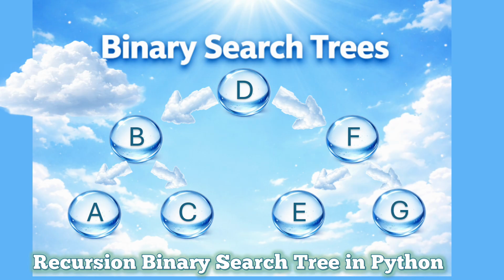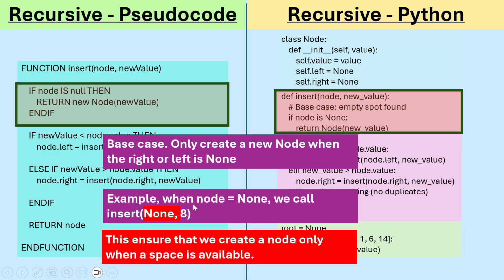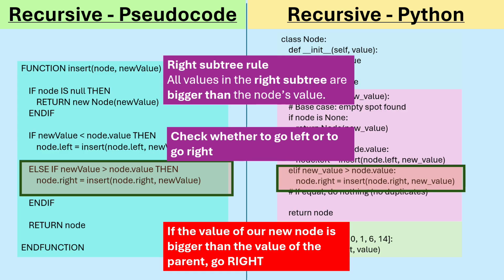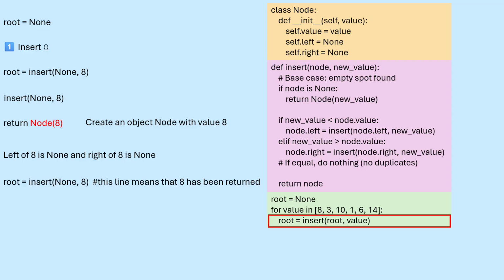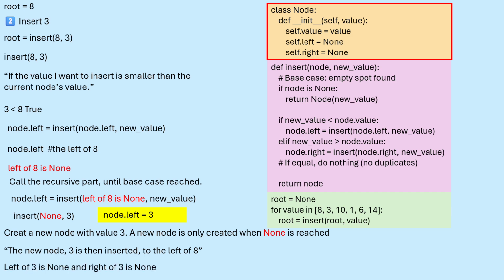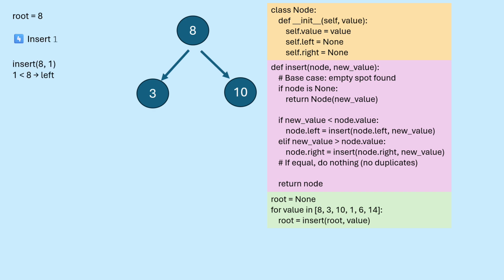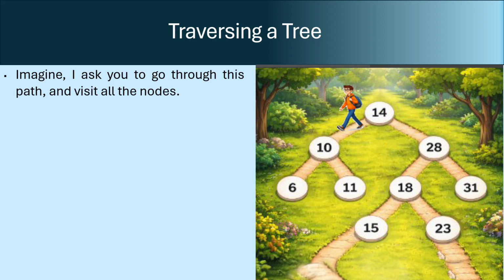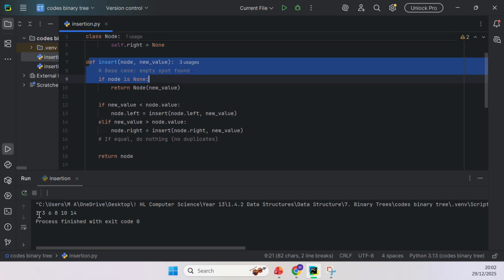Part 3 Recursion Binary Search Tree in Python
In this video, I walk through the recursive code used in a Binary Search Tree, explaining each step clearly and logically.

We break down:

How recursion works within a Binary Search Tree

How the base case and recursive case are defined

How recursive calls move left or right through the tree

Why recursion is a natural fit for tree-based data structures

The code is explained line by line, linking the theory of recursion to what is actually happening in the tree as the algorithm runs.

A-Level Computer Science teachers

Anyone revising recursion and data structures

A Level Computer Science data structures

A Level Computer Science recursion

GCSE and A Level Computer Science

BST recursion

Binary Search Tree recursion

Recursion in Binary Search Trees

Recursion explained

By the end of the video, you should have a clear understanding of how recursive Binary Search Tree algorithms work and how to reason about them confidently in exams or interviews.